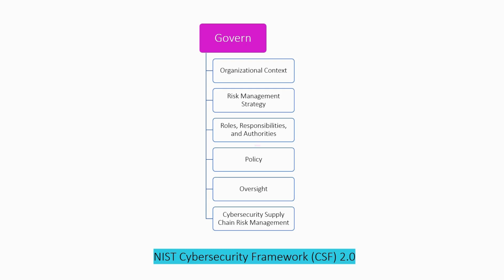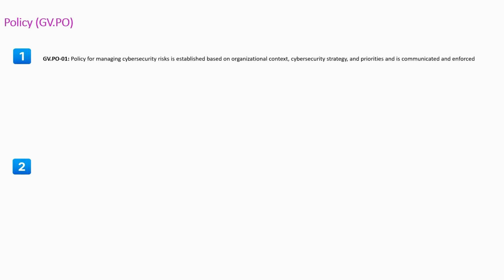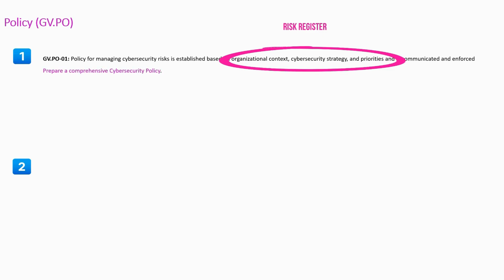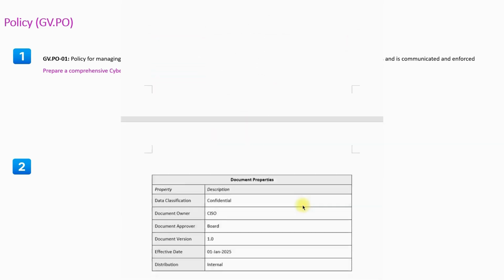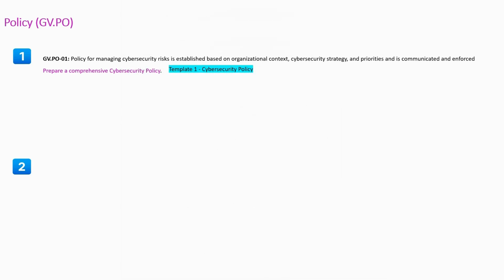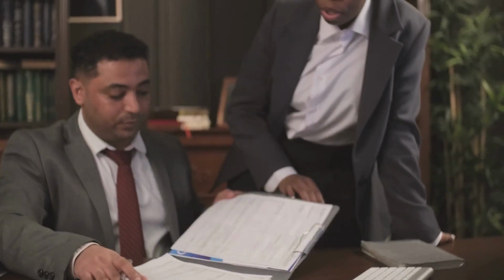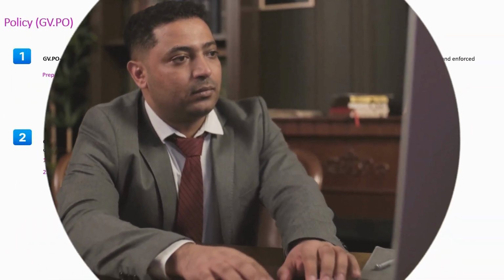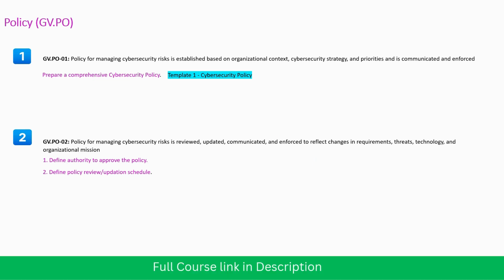Lecture-8 | NIST CSF 2.0 - Govern Function – 4th Category | Hemang Doshi | 2024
Dive deeper into the Govern function of the NIST Cybersecurity Framework (CSF) 2.0, now focusing on its fourth category.

Stay Secure, Stay Ahead:
Discover the critical role of the Govern function’s fourth category in enhancing organizational decision-making and ensuring a strong cybersecurity culture.